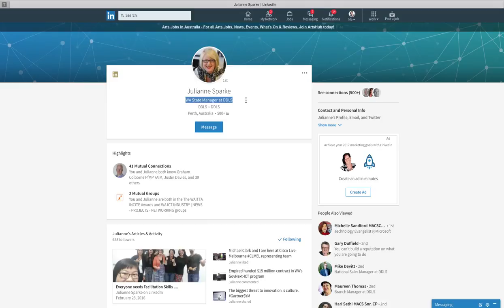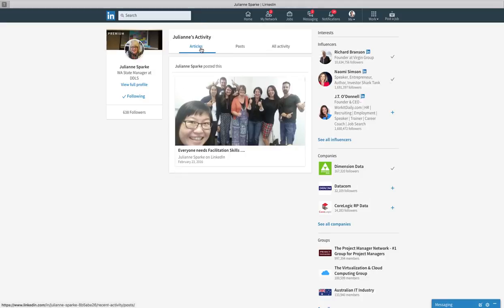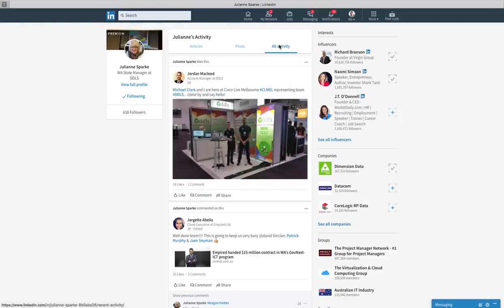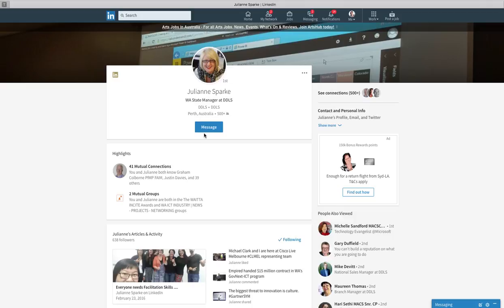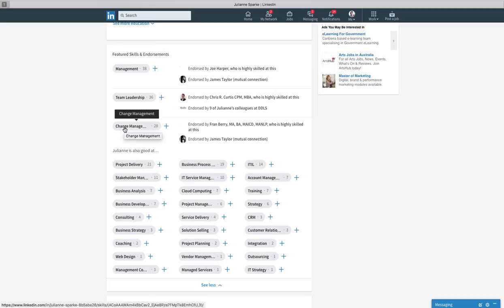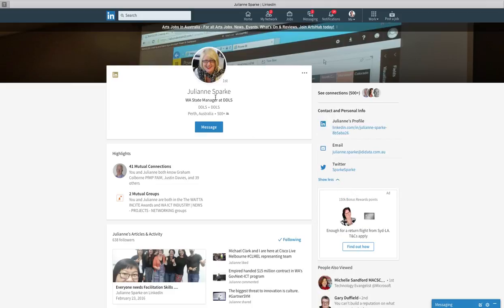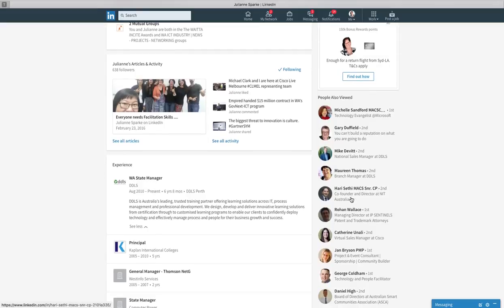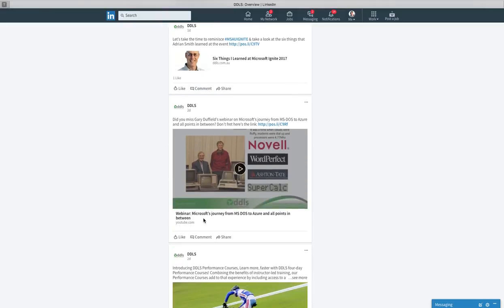LinkedIn Profile Review - Julianne Sparke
LinkedIn Profile review for Julianne Sparke.  Tips for building an optimised profile with the new user interface for you and your organisation.